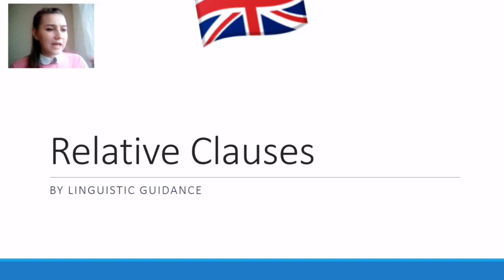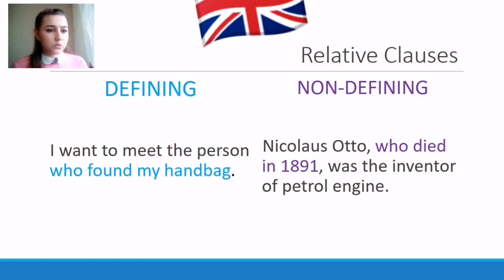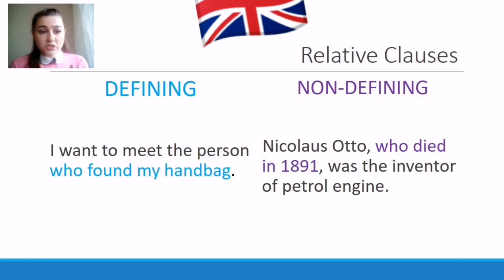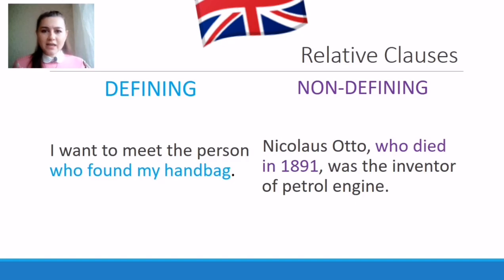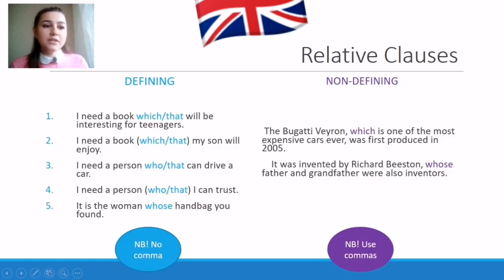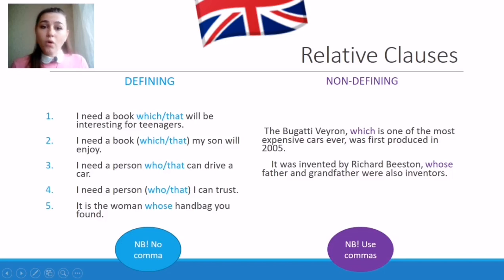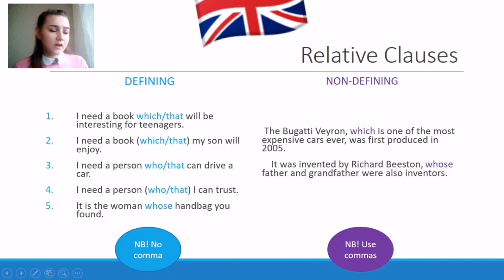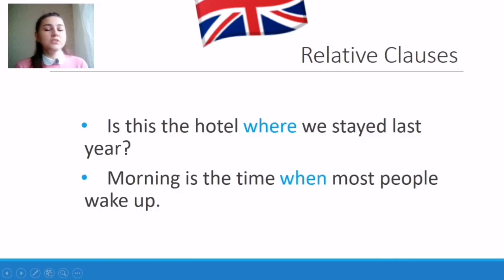Relative clauses in English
In the video I explain what a relative clause is and how to distinguish between defining and non-defining clauses.
Hope you enjoy the lesson!